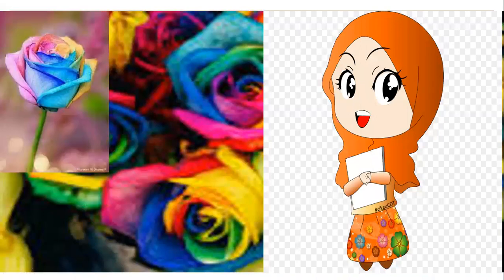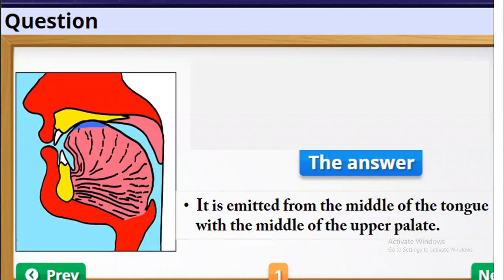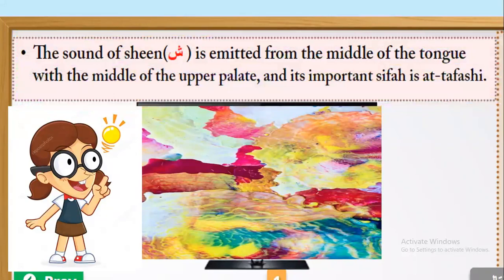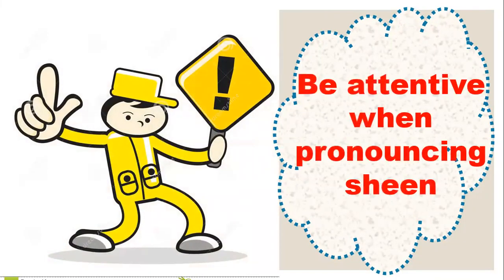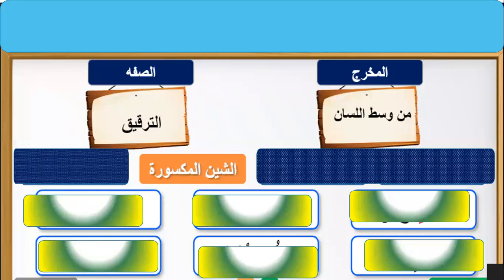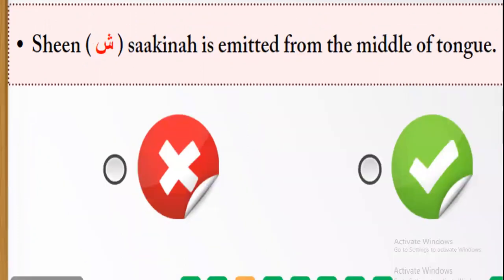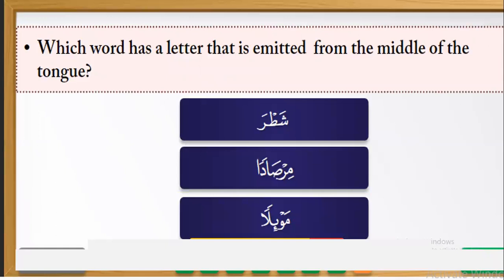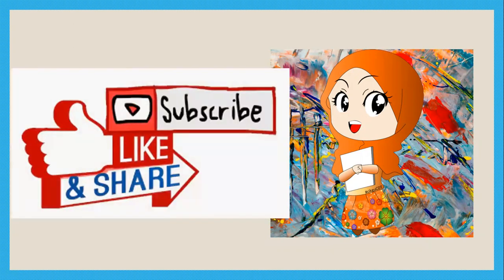--The middle part of the tongue The articulation points(the Arabic Alphabets)مخرج اللسان ش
In this vedio  - - - you will learn letter Sheen    ش
in the first part   you will study : Letter Sheen

4 points
Makhraj    shape of the tongue    characteristic   title
In the second part --- you will study:

 ش   to test your knowledge about the  letter   .
I will ask you 5 questions about ش

--The middle part of the tongue The articulation points(the Arabic Alphabets)مخرج اللسان    ج